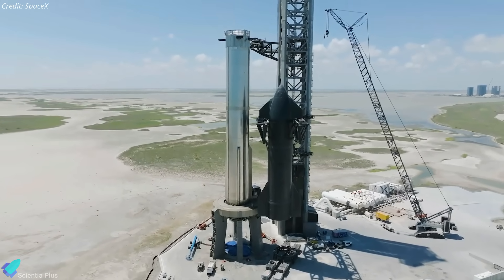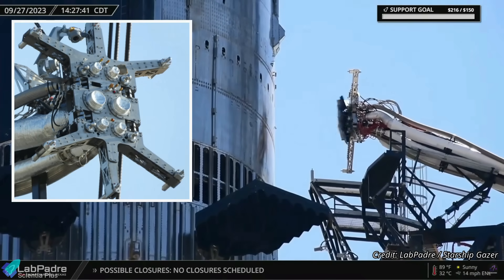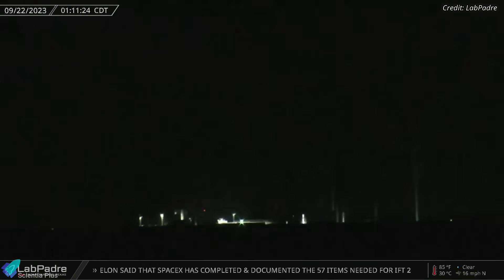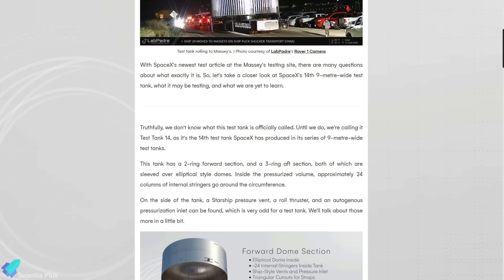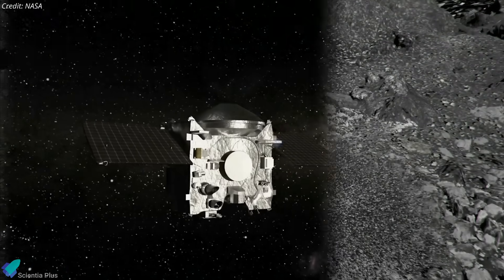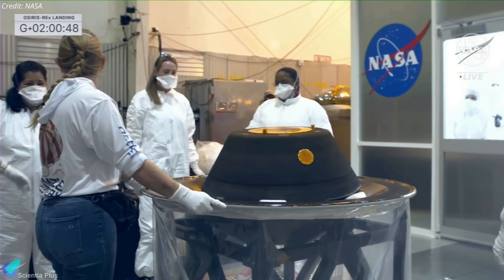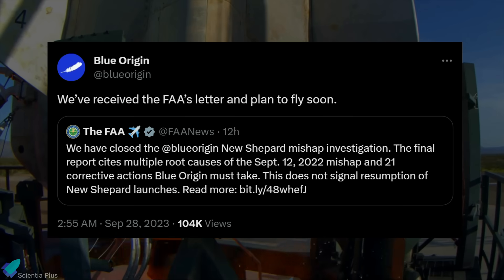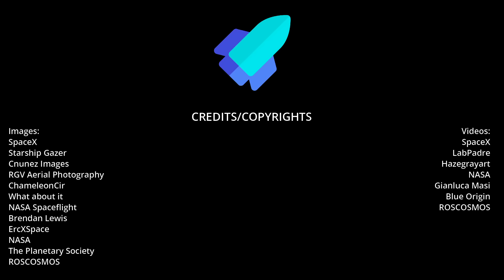Blue Origin Explosion FAA Investigation Report Released, Starship Issues Resolved! When Launch?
SpaceX starship 25 and super heavy booster 9 restacked after hot stage reinstallation. A wet dress rehearsal might happen soon. FAA Launch license still pending. Starship 26 is ready for static fire tests. Starship 29 cryogenic proof tests completed. Ship 26.1 was tested, and test tank 14 is ready for testing.

NASA's OSIRIS-REx capsule landed with samples of asteroid Bennu. Soyuz MS 23 returns ISS crew after record-setting stay. FAA closes investigation of Blue Origin New Shepard launch failure.

Scripted on 28th September 2023

00:00 Starship Updates
07:27 OSIRIS-REx Sample Return Capsule Opened, What's Next?
11:28 FAA Closed Blue Origin Mishap Investigation - New Shepard Explosion Cause Revealed
13:00 Astronauts Returned To Earth After RECORD BREAKING Mission!

Image Credits:
SpaceX
Starship Gazer
Cnunez Images
RGV Aerial Photography
ChameleonCir
What about it
NASA Spaceflight
Brendan Lewis
ErcXSpace
NASA
The Planetary Society
ROSCOSMOS
Video Credits:
SpaceX
LabPadre
Hazegrayart
NASA
Gianluca Masi
Blue Origin
ROSCOSMOS

Thumbnail Image Credit:
SpaceX
What about it